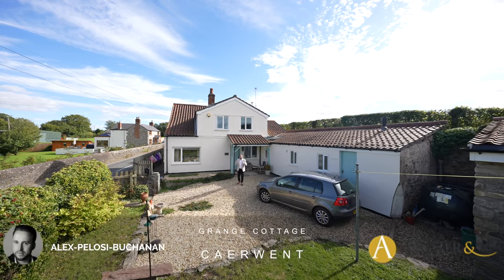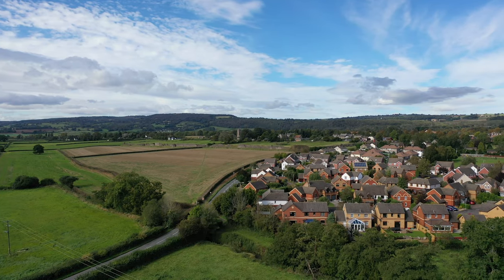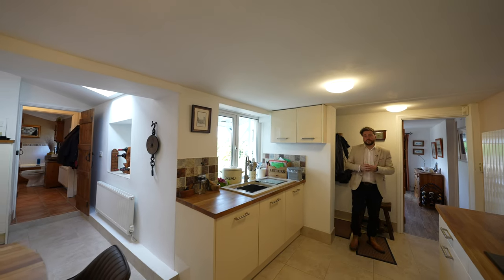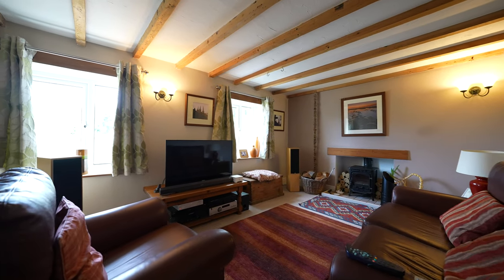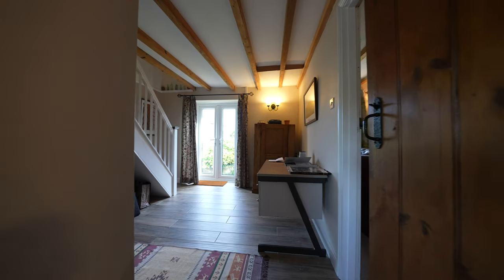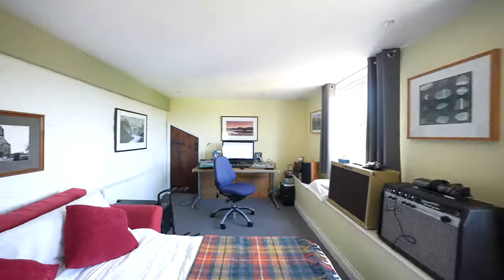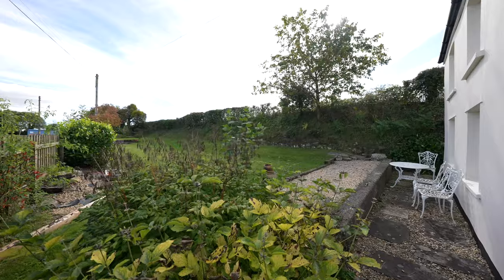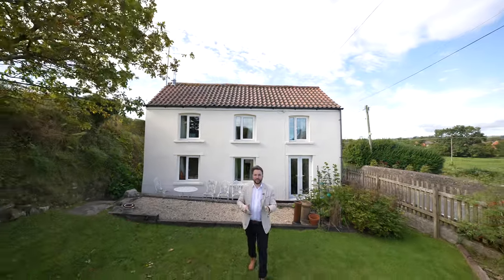Grange Cottage | Archer & Co